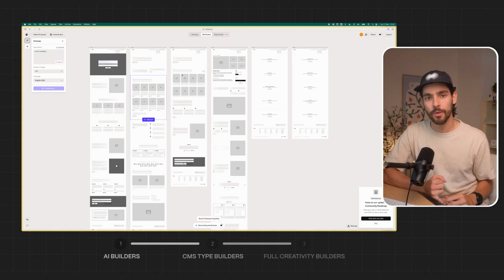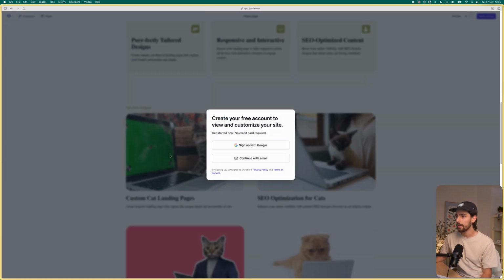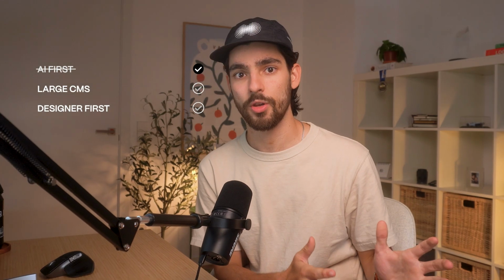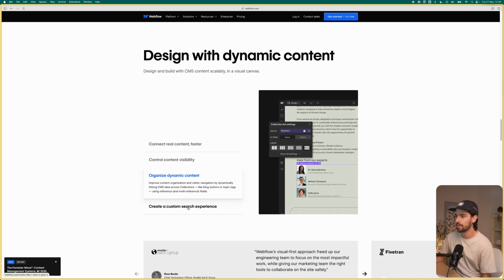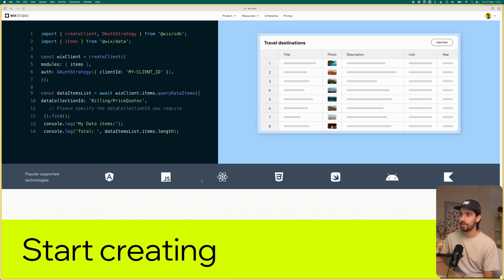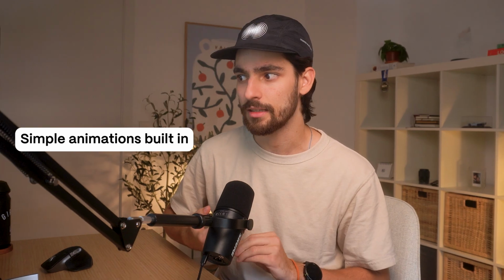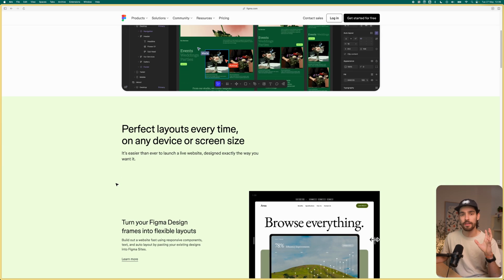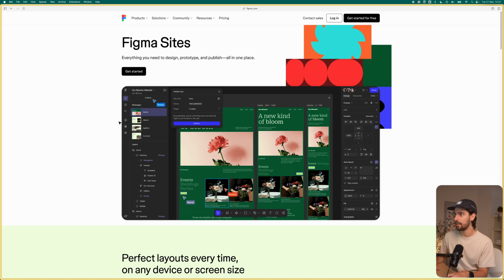Best Website Builder for Designers in 2025? Here's what I'd use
What is the best website builder for designers is in 2025?

I’ve used all the major players: Webflow, Framer, Wix Studio, and Relume. In this video, I break down the platform I personally choose for my client and personal projects this year.

Whether you’re building landing pages, portfolios, or full websites, I cover what actually matters when choosing a builder: things like creative flexibility, speed, handoff, and long-term scalability.

• The builder I use as a working designer
• A quick breakdown of the pros and limitations of each platform
• The most common mistakes designers make when picking a tool

0:00 Intro
0:14 What we’ll cover
0:34 AI builders overview
0:36 First AI tool walkthrough
1:53 Second AI tool walkthrough
2:44 When to use AI builders
2:47 CMS builders overview
2:56 First CMS tool walkthrough
4:12 Second CMS tool walkthrough
5:28 Designer-first builders overview
5:45 First designer-first tool walkthrough
6:57 Second designer-first tool walkthrough
8:25 Conclusion and viewer question